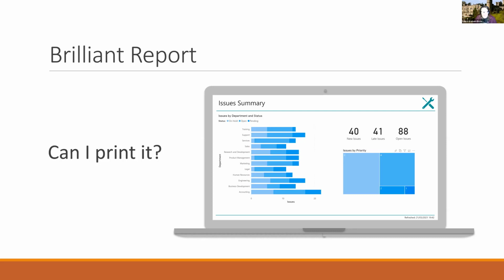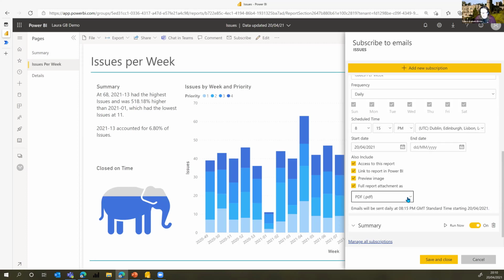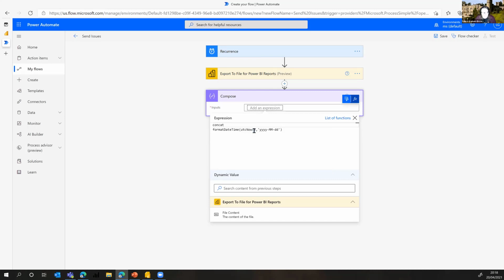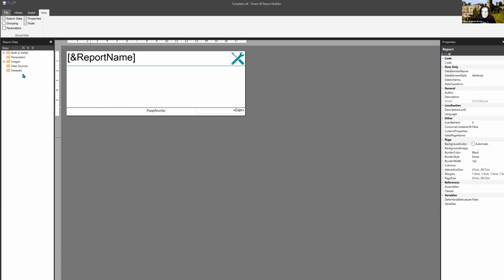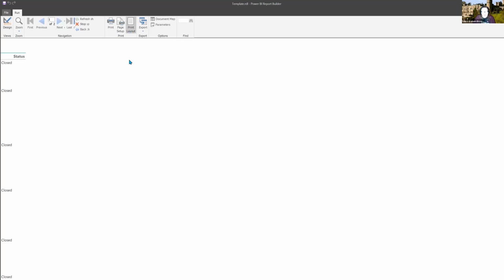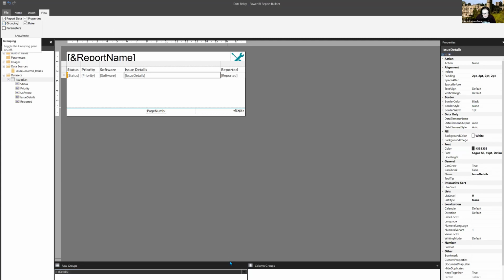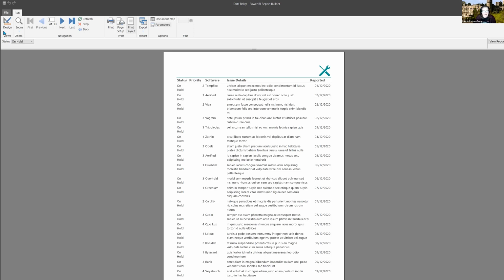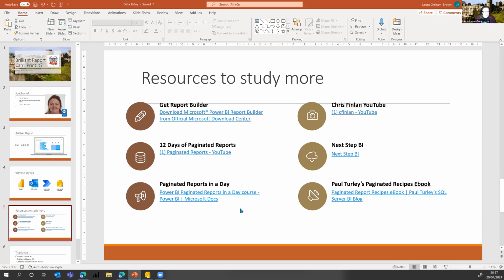Laura Graham-Brown: Brilliant Report. Can I Print It? @ Data Relay: Broadcast - Mercia